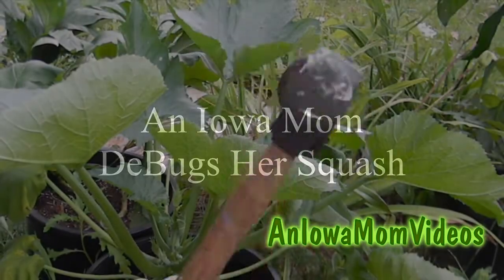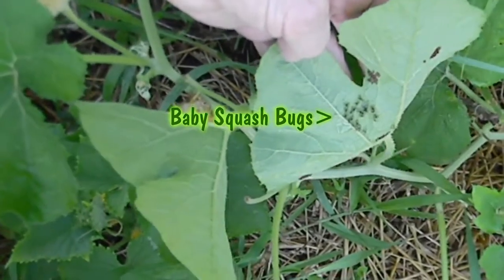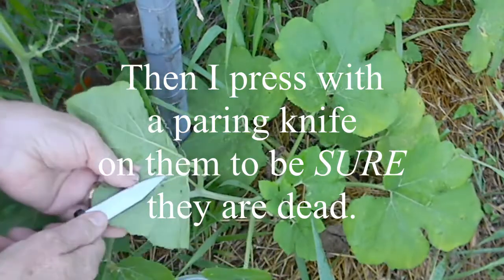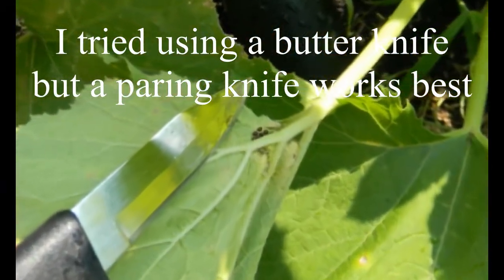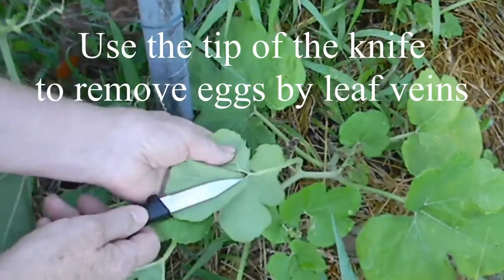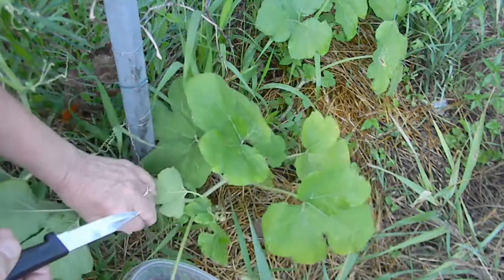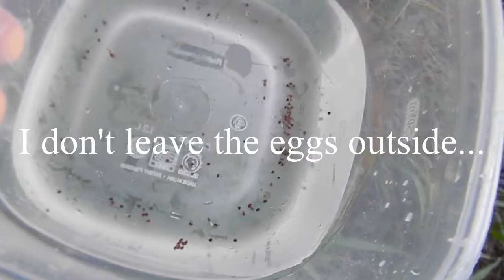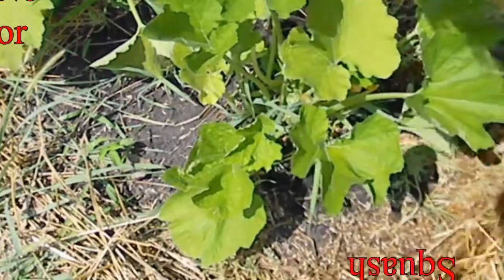An Iowa Mom DeBugs Squash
It doesn’t take long for that lovely zucchini plant to die if a squash bug goes for the root.  Before those creepy little critters can do their ugly deed, see how an Iowa Mom “offs” them first (even when insecticide fails.)